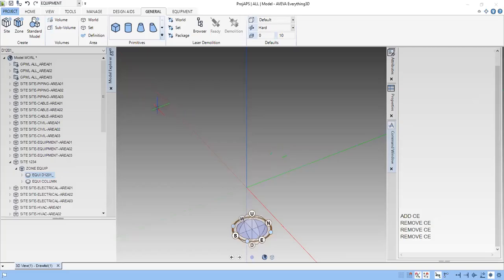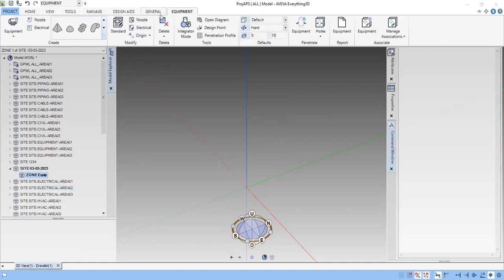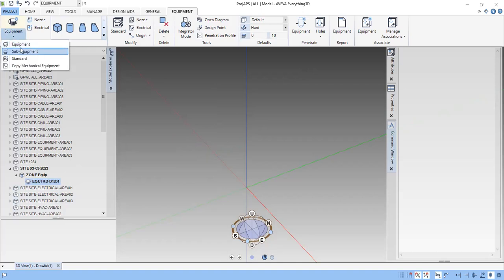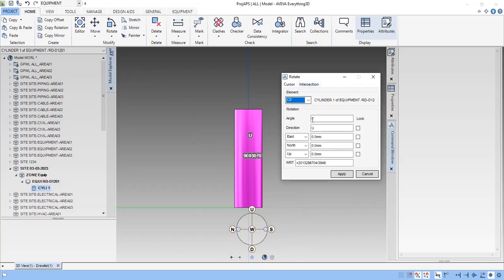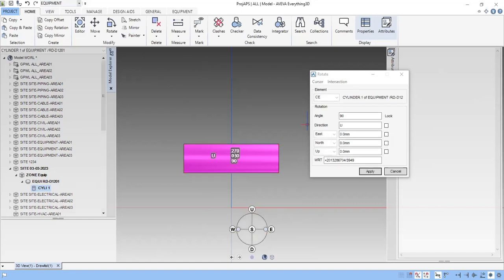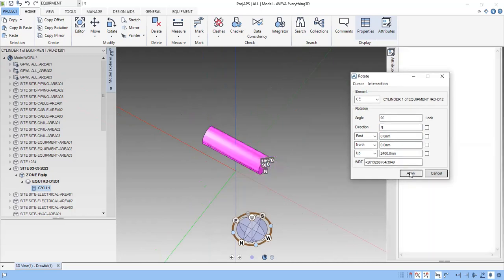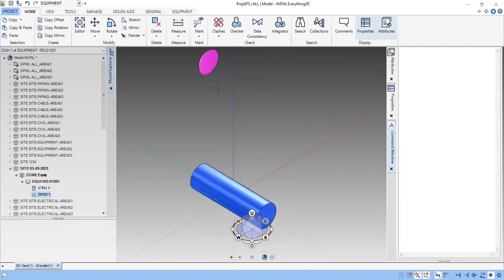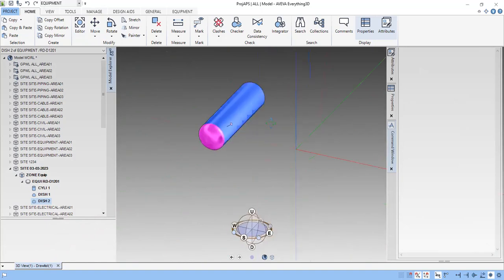Model (Horizontal Vessal) Lec 02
General Setting, No of Undo/Redo Action, Horizontal Vessal (Part01)